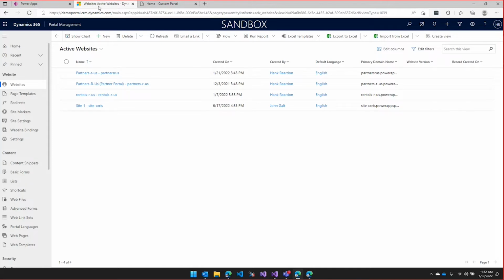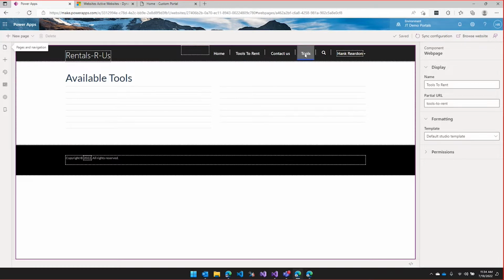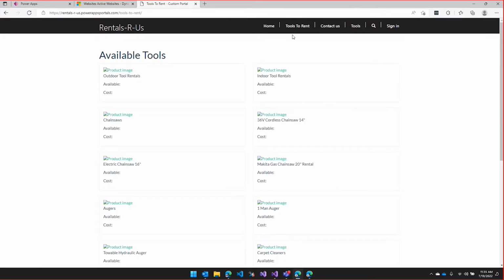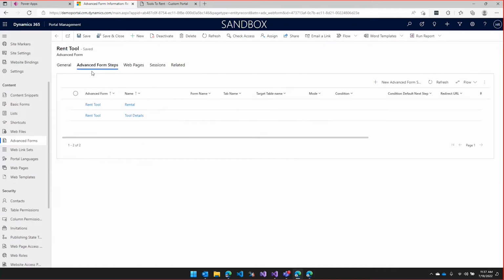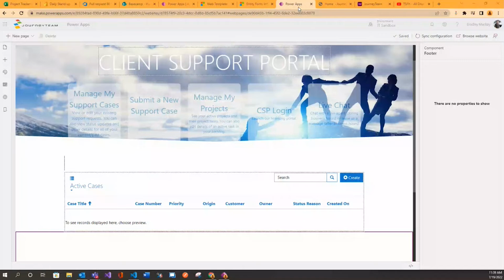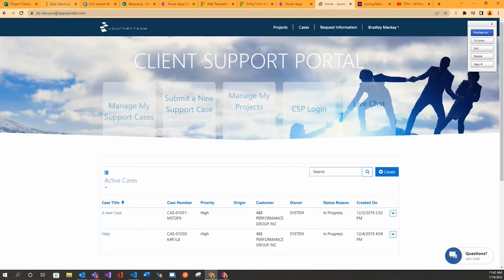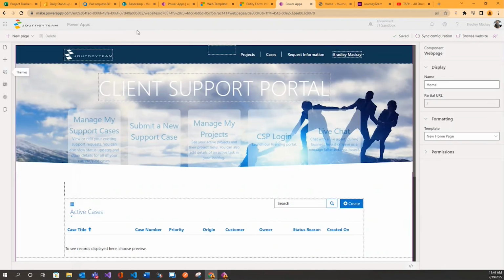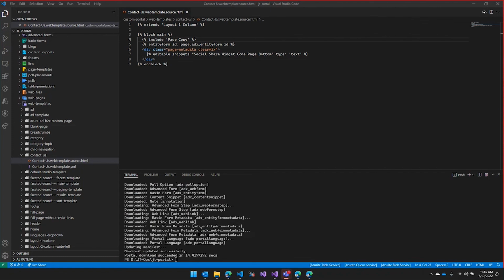Power Apps Portals Tutorial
Expert Microsoft consultants discuss Power Apps portals and pages, and how to create them. A demo/example of Microsoft Portals is also shown.